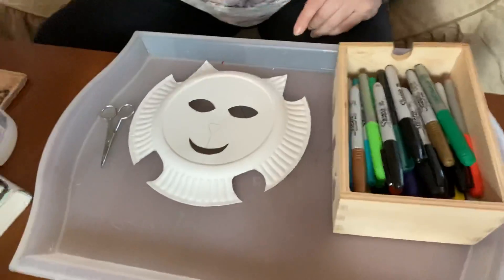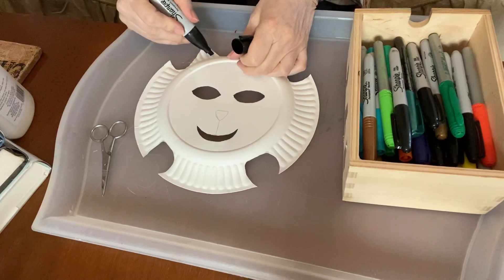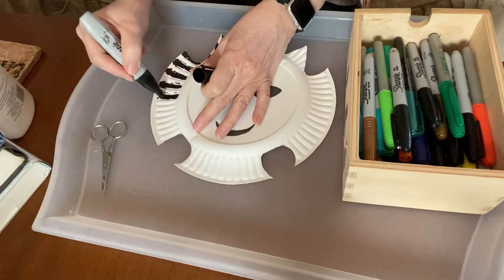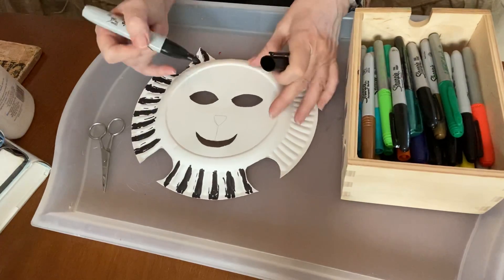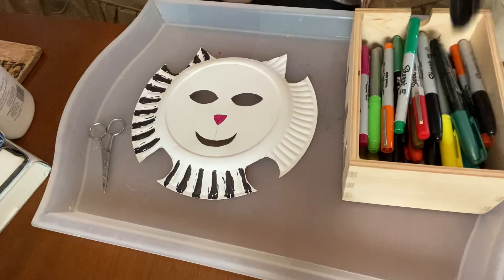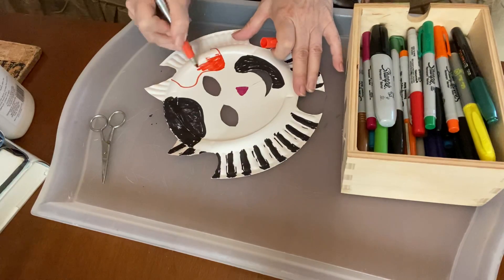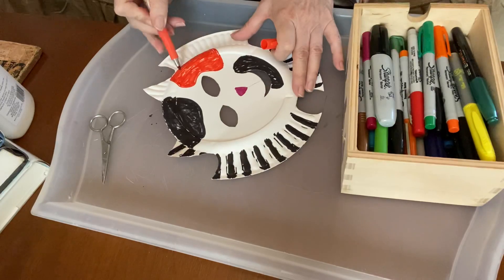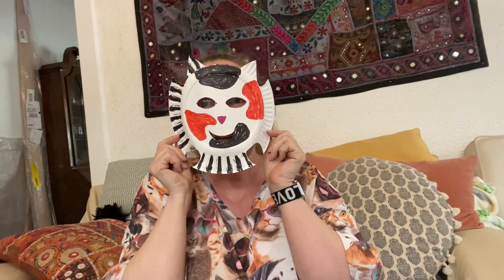Cat mask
Make a cat mask